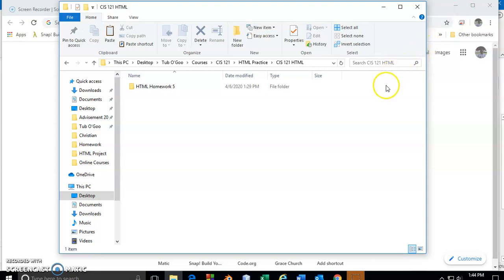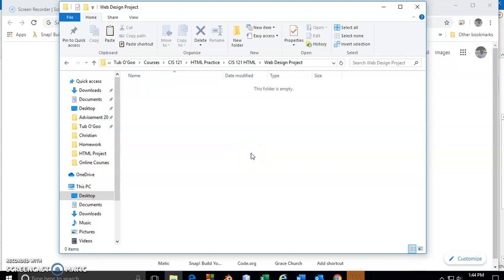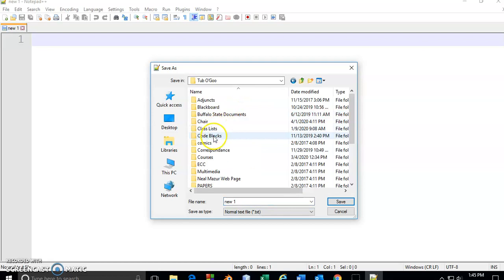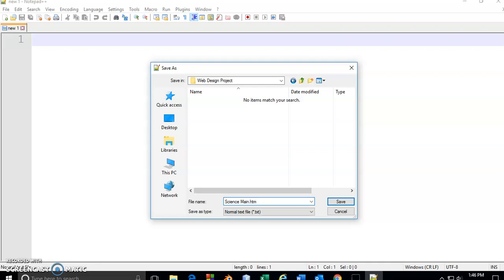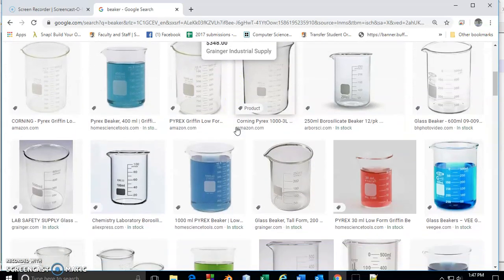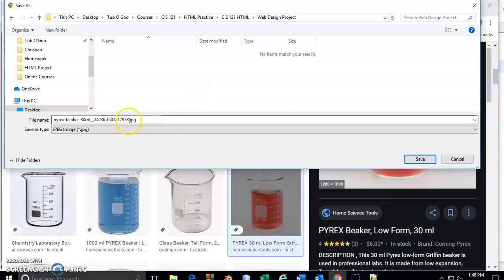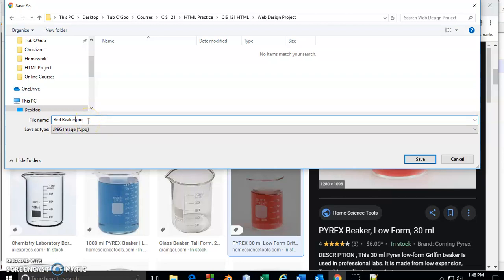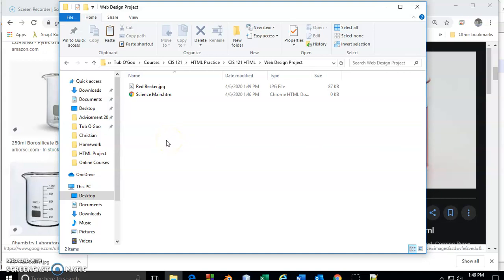Starting Web Design Project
Steps for properly starting your Web Design Project